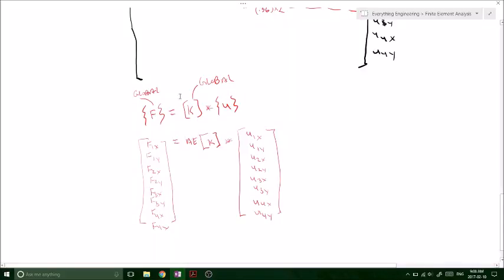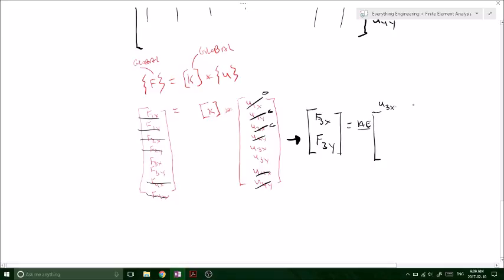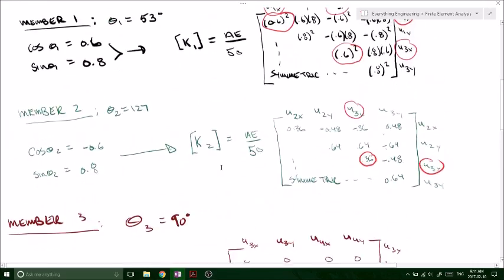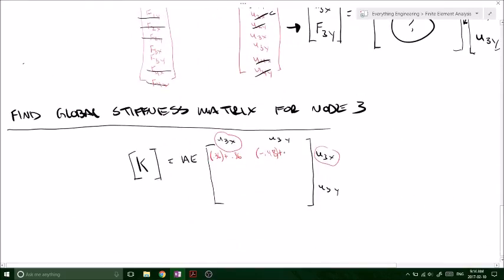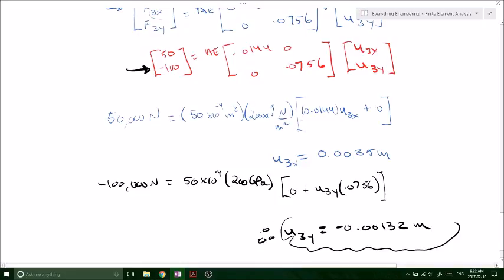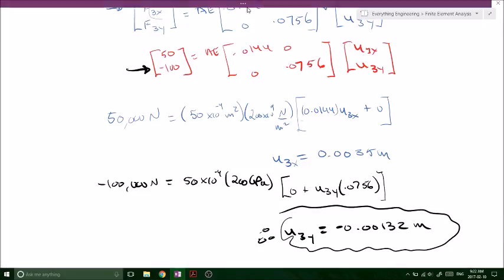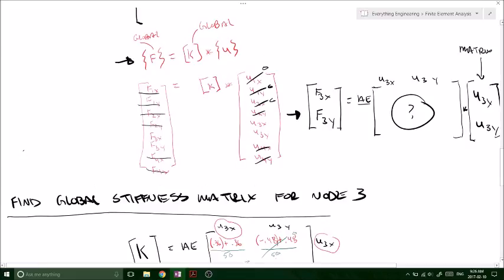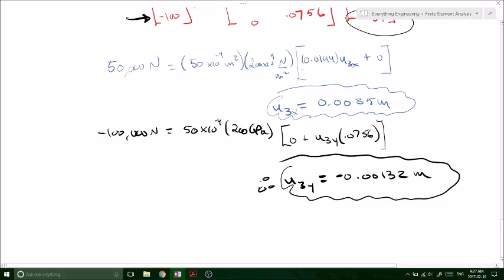Calculating nodal displacements using Local and Global Stiffness Matrix EXAMPLE (Part 2 of 2)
In this video I use the local stiffness matrices of each member to find the global stiffness matrix then the nodal displacements.  ITS SIMPLE!!

STEP 1
Label all the nodal displacements with the appropriate annotation in order.

STEP 2
Write out the local stiffness matrix formula

STEP 3
Evaluate the sin and cosine of the given angles at each  node and start constructing the associated local stiffness matrix

STEP 4
Depending on how many members you have, construct the global stiffness matrix by adding the corresponding components that "overlap" with each local stiffness matrix into the global stiffness matrix.